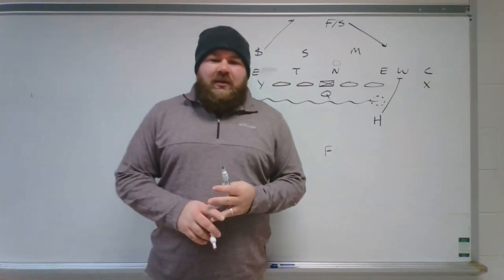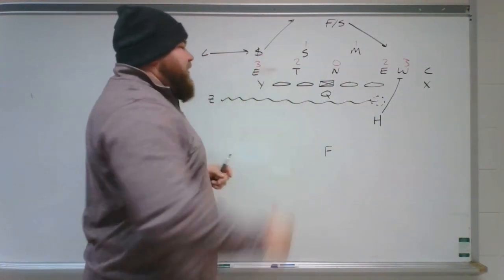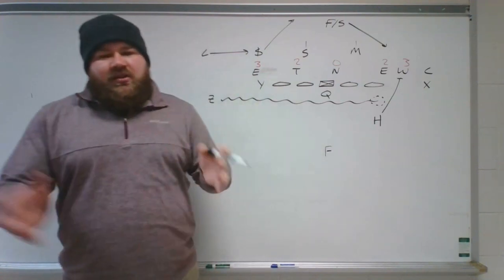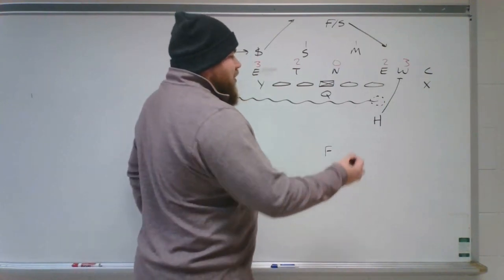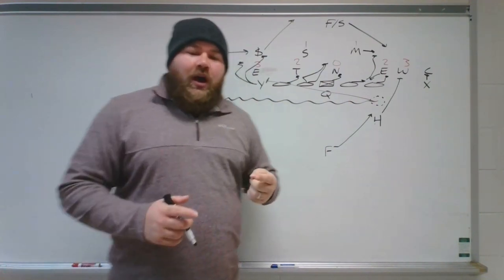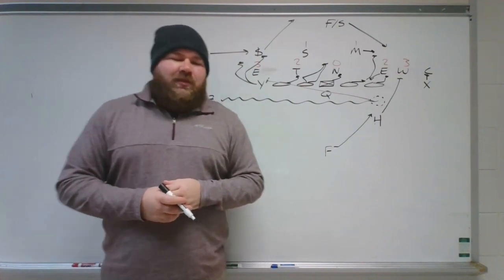Playbook Spotlight: Vikings Stretch Variation - Wide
Vikings vs 49ers

Stretch Zone variation Called "Wide"

🏈Concept: Wide - Weakside Stretch Zone with FB Leading "Wide" for a defender outside the box 📦

Also Tagged🚨
- Split - Z splits backfield motion by crossing formation for BSE
- Arc - TE avoids E and "Arc" releases around, this widens the end